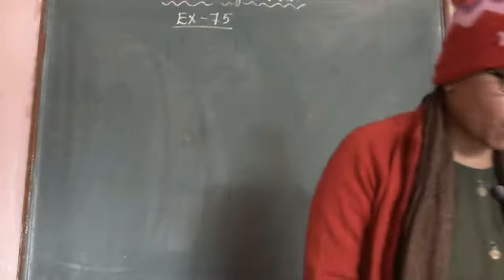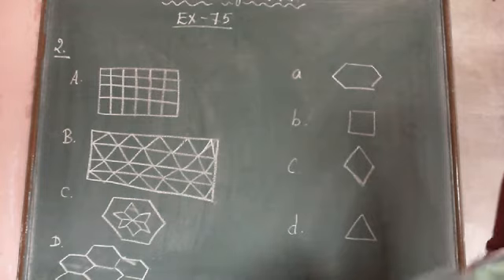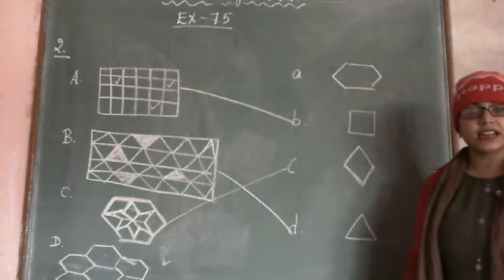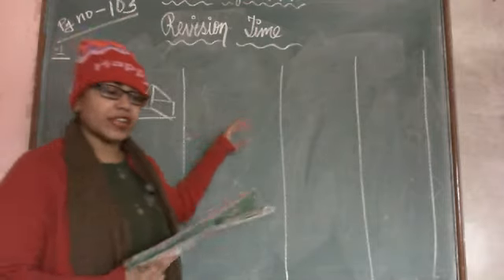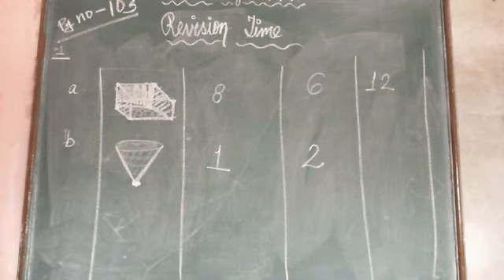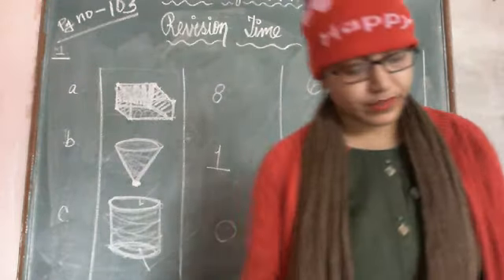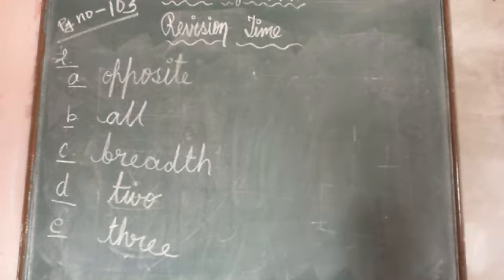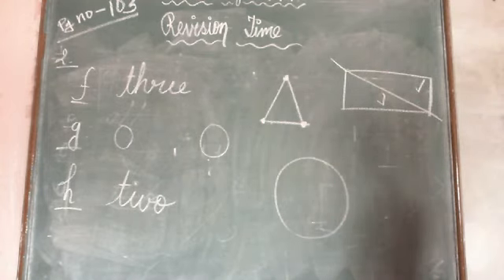Class 3 Math revision time RD 04 01 2021